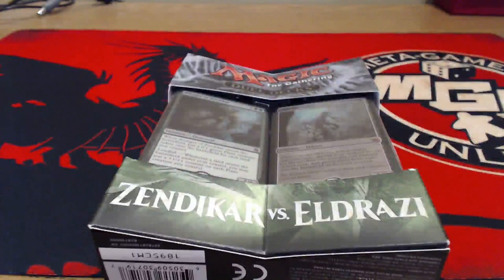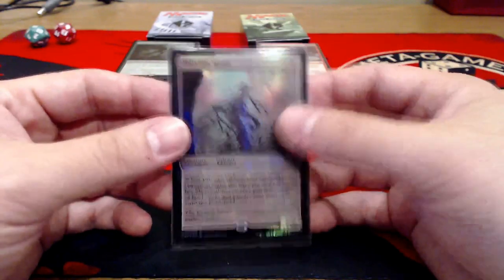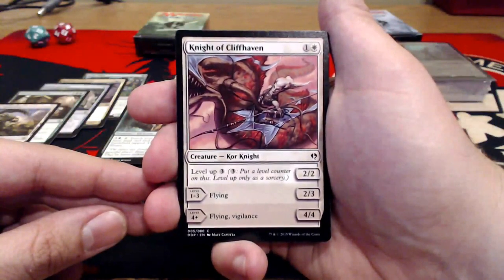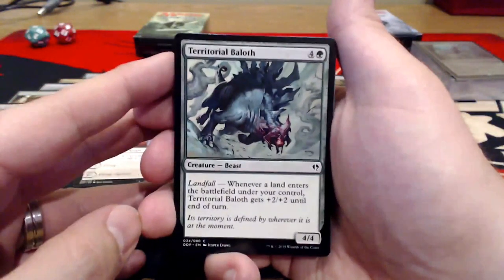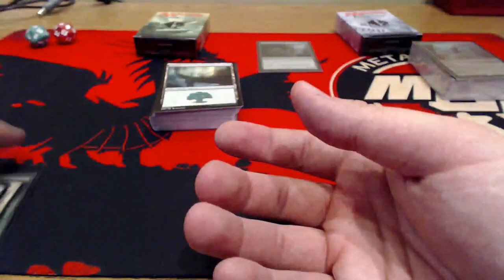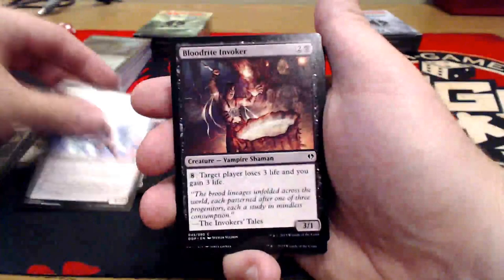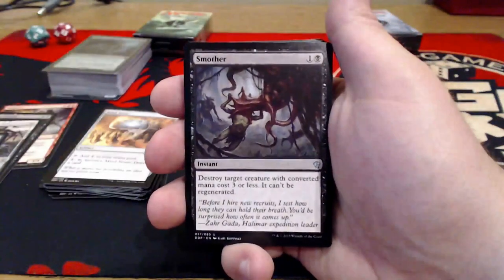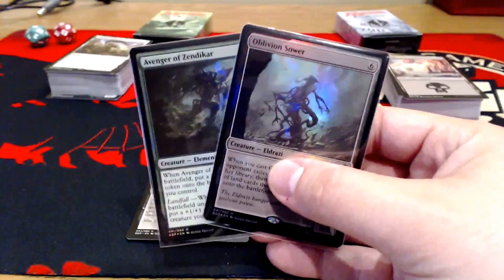Exclusive Opening: Duel Deck - Zendikar vs Eldrazi